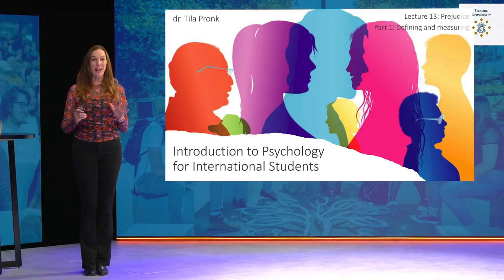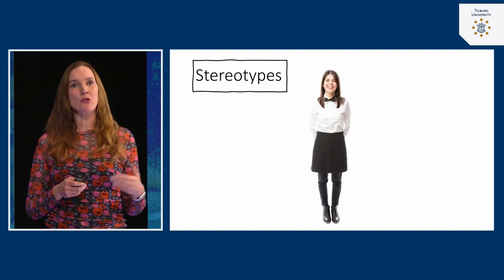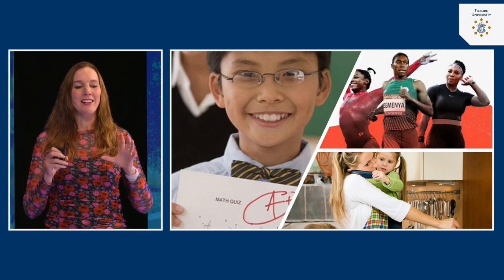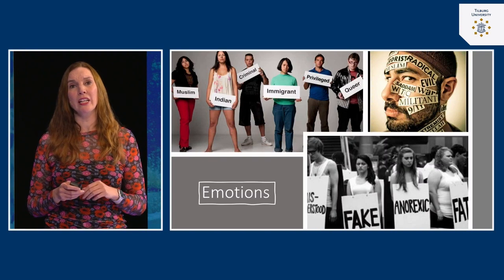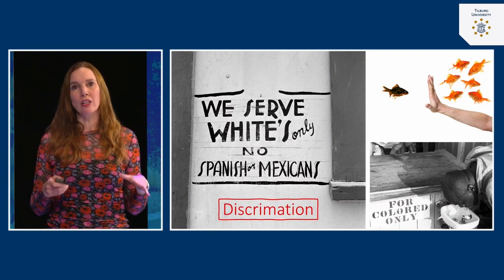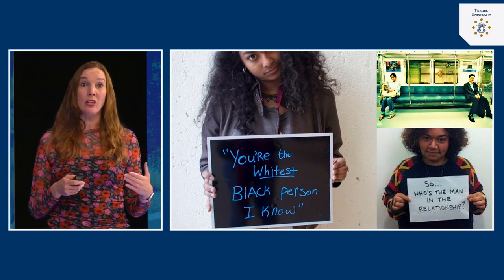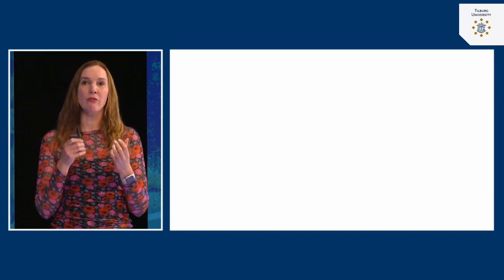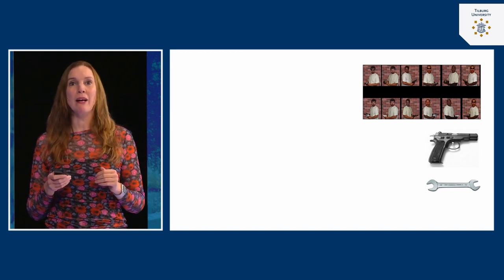Prejudice: Defining and measuring | dr. Tila Pronk | Tilburg University | #13.1